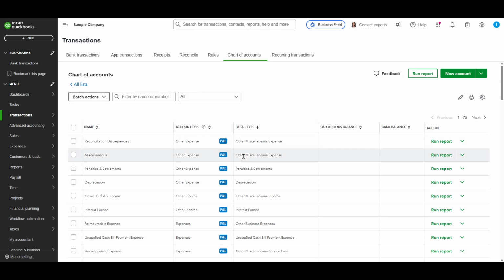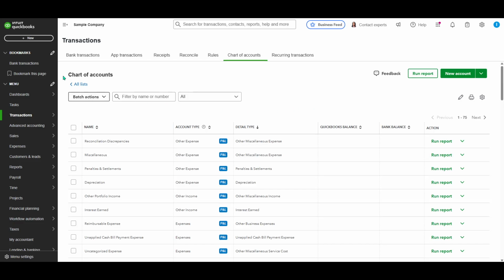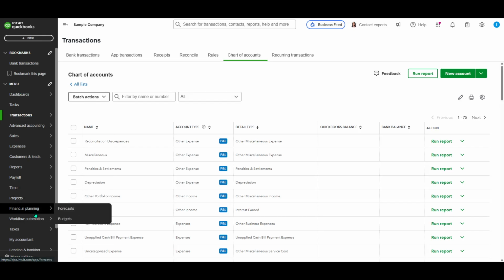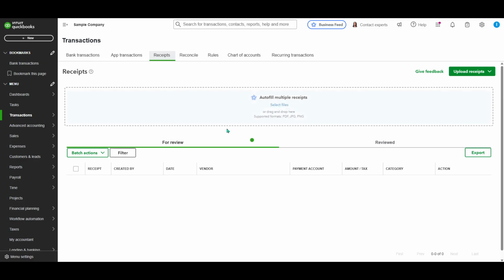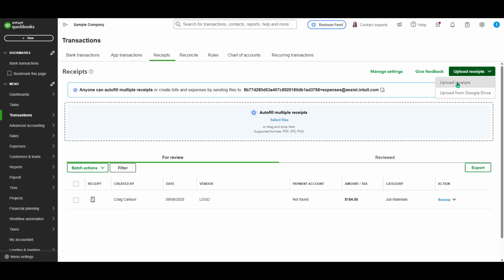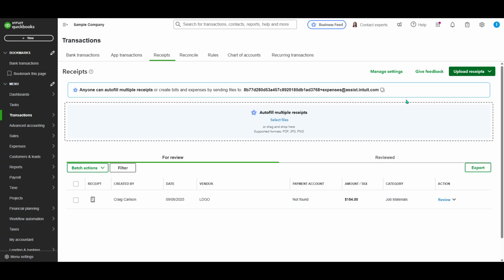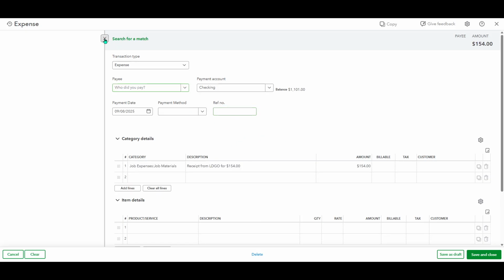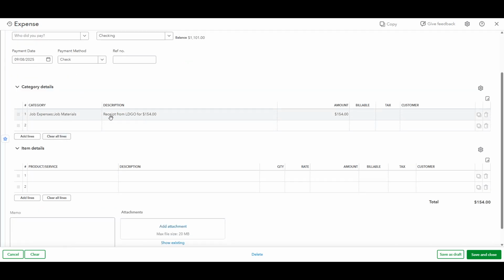How to Store Receipts in QuickBooks Online (2025 Tutorial)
Store receipts in QuickBooks Online to organize expenses, simplify audits, and keep your records accurate.